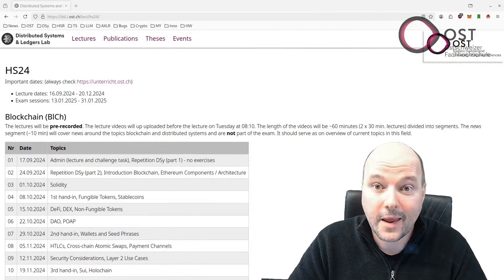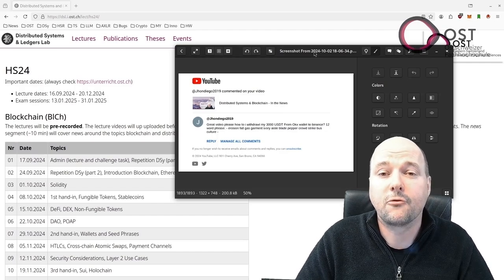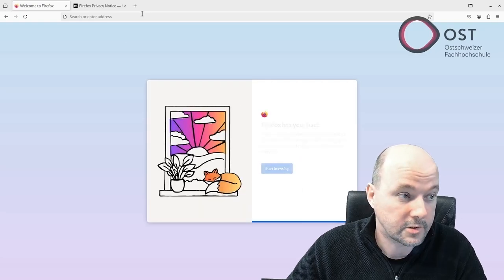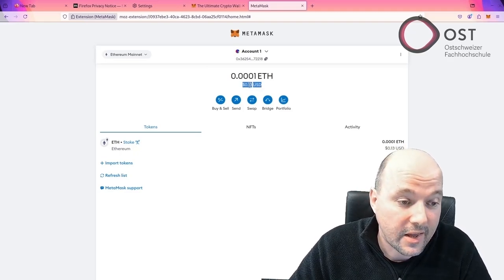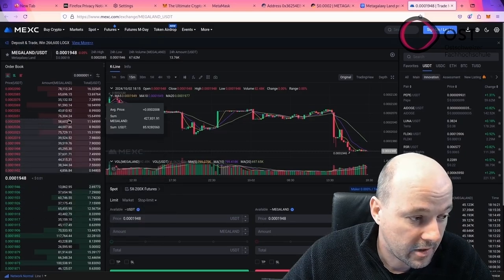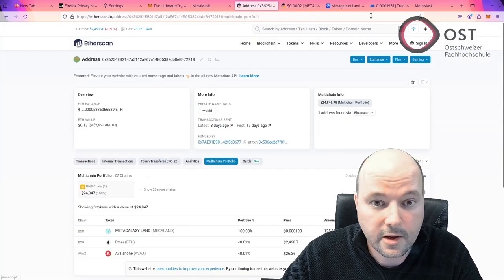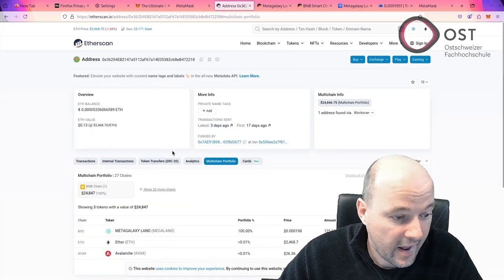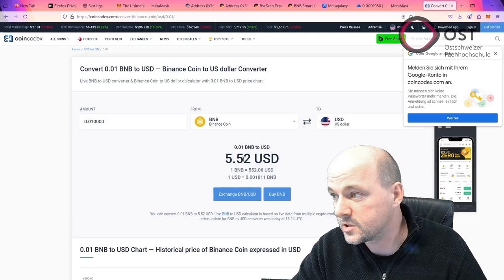Blockchain Lecture - Someone tried to scam me!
Two days ago scammer tried to scam me. And this is great opportunity to investigate how this scam works.